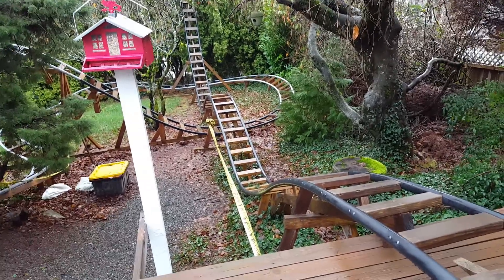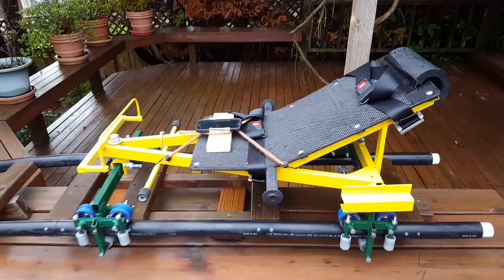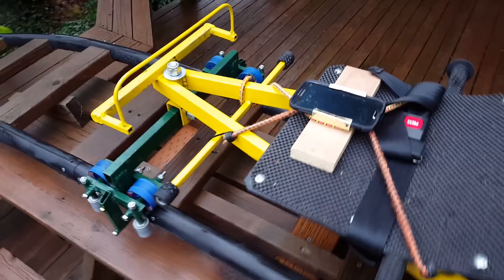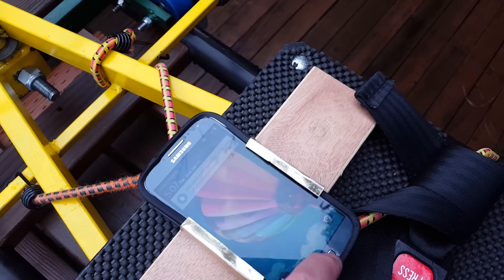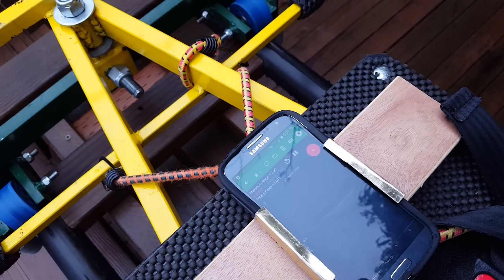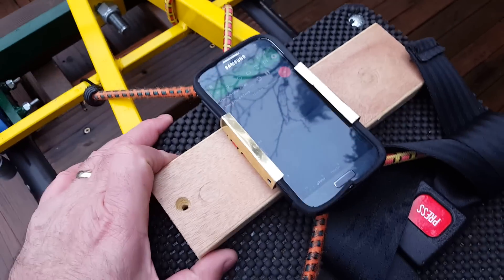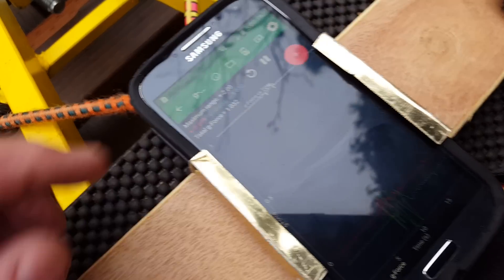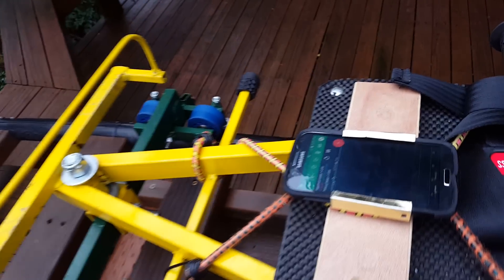Attempt at correlating Negative G BYRC accelerations using smartphone app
I used the Physics Toolbox Suite (Vieyra Software) to measure actual "Negative G" accelerations (g forces).
I used my Samsung Galaxy S6, and the 8-wheel "Smaug" cart.
I did not give the cart a push, as that would results in higher g's.
I measured the heights with a laser bubble level and tape measure on a 2X4 held vertical with a bubble level.  I measured the track radii with a 4-ft bubble level and digital caliper, calculating radius from cord length and height of a circular arc.
UPDATE:  I was about 0.5G off, which was confusing, until I realized that the location of the phone is about 7.5 inches up from the track rails centerline.  When I adjusted my track rail radius assumptions in calculating centripetal force by F =mv^2/r,  the Z g forces correlated really well between analysis and test at the design points.